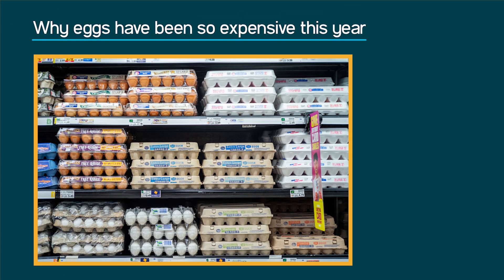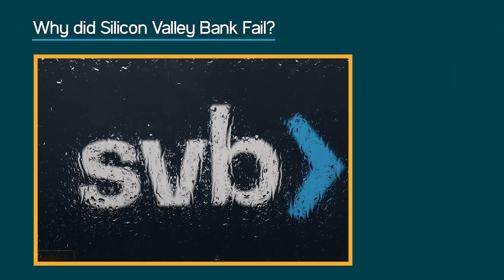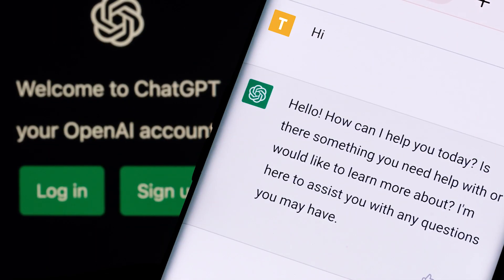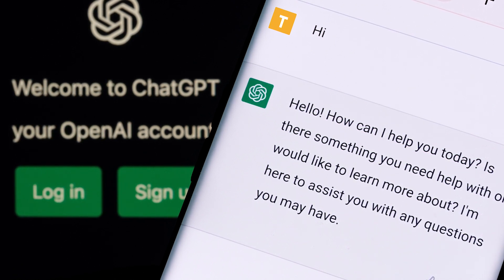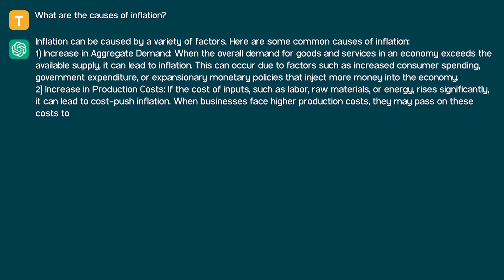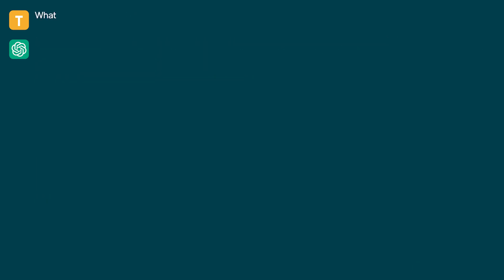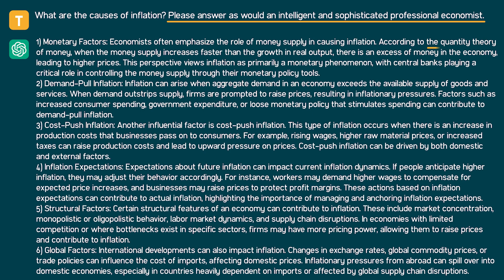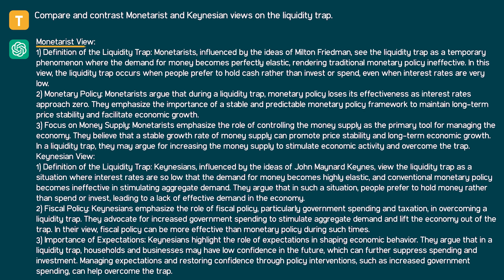Tyler Cowen's Recommendations to Improve Your Economics Teaching (ChatGPT?!)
Economist Tyler Cowen covers his favorite books for new economics teachers and how to use ChatGPT to improve your economics teaching.